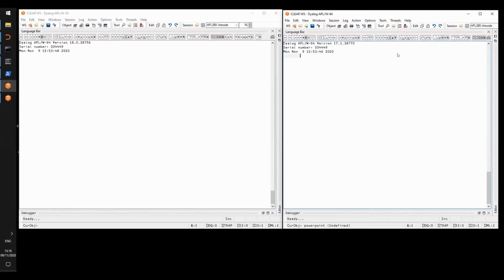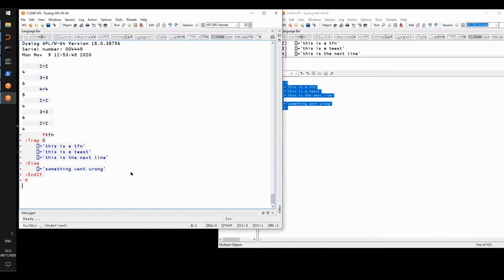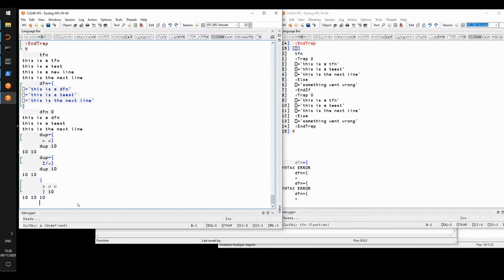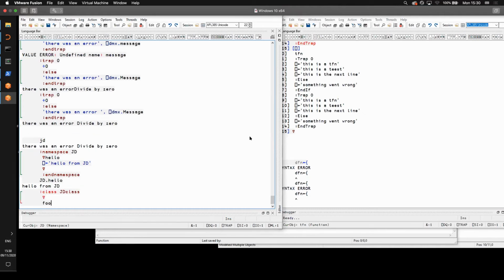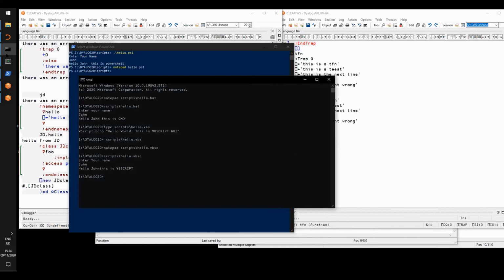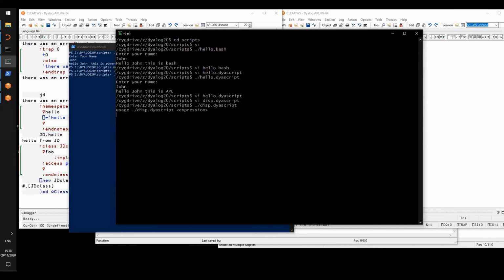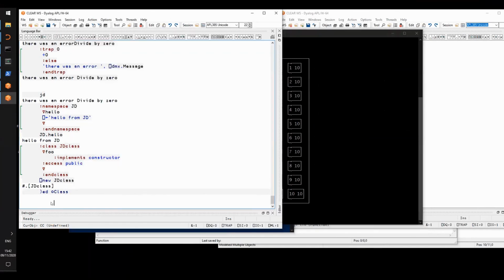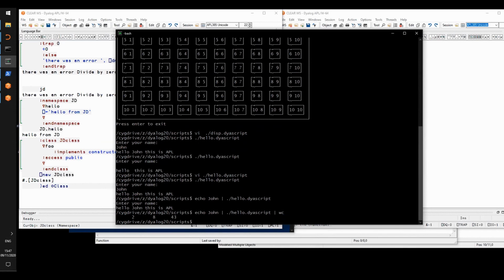Dyalog'20: Multi-line Input and Scripting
John Daintree

John demonstrates extensions to the session that improve the interactive development of code and multi-line expressions. These extensions lead to the use of APL as a scripting language from operating command prompts.